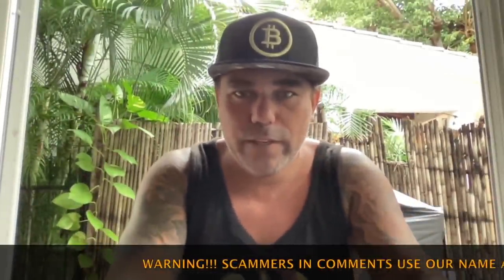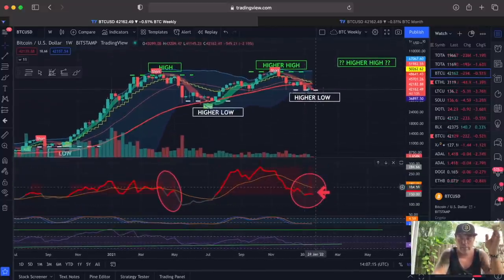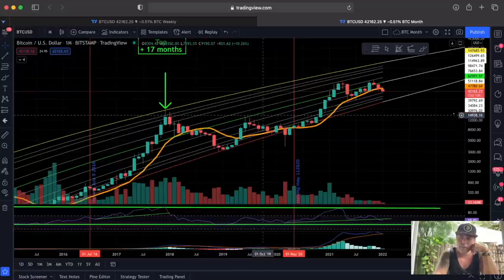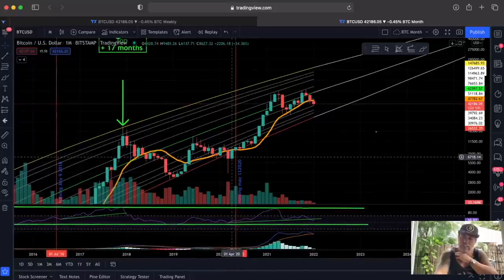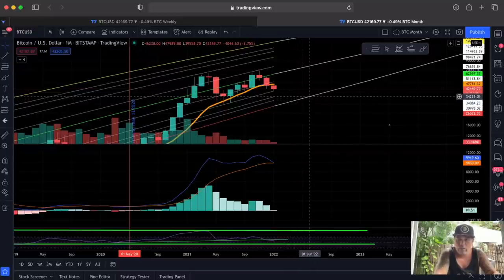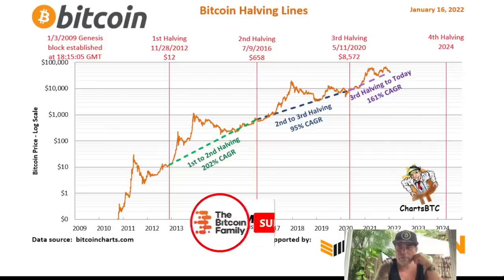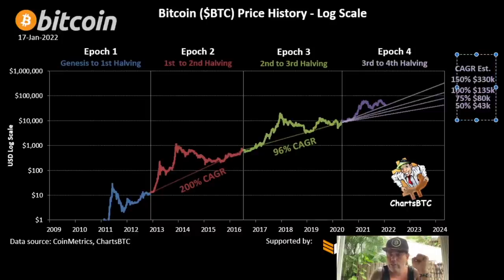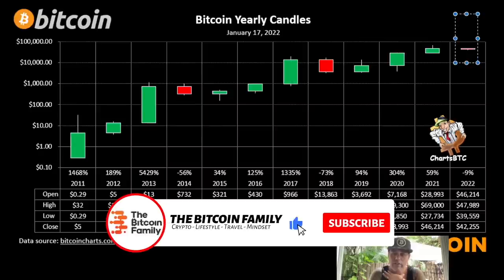NOOO!! BITCOIN THIS IS NOT GOOD BUT WE HAVE 12 DAYS LEFT!!